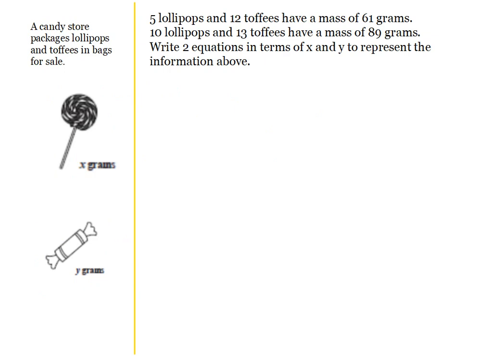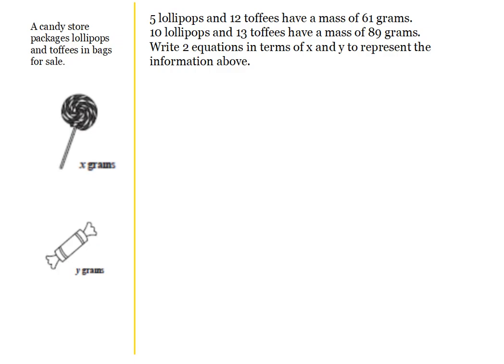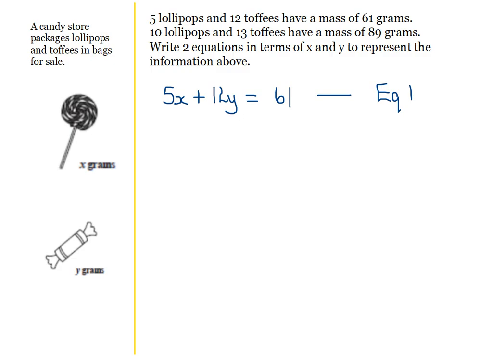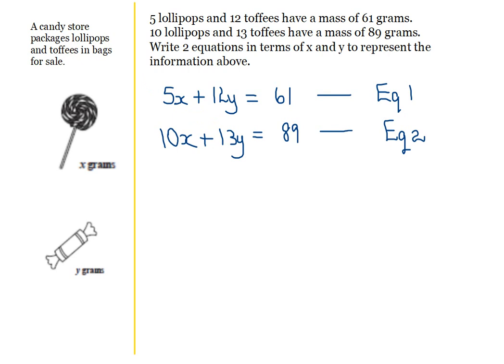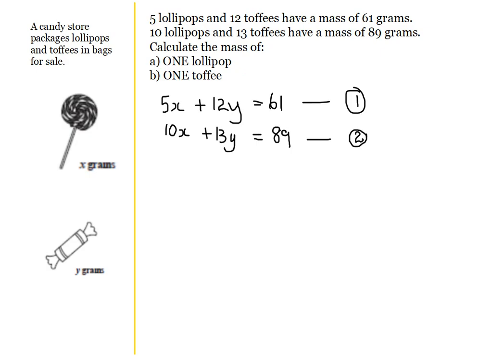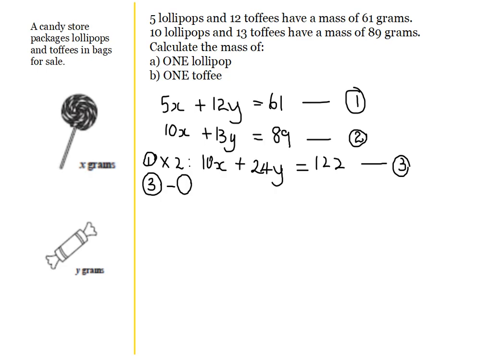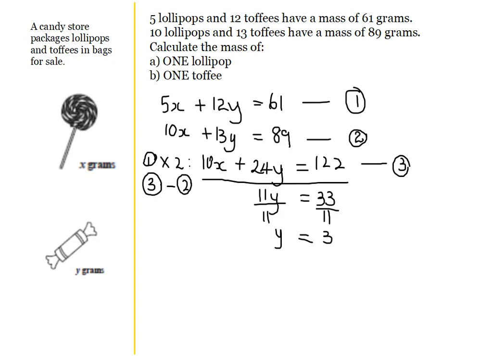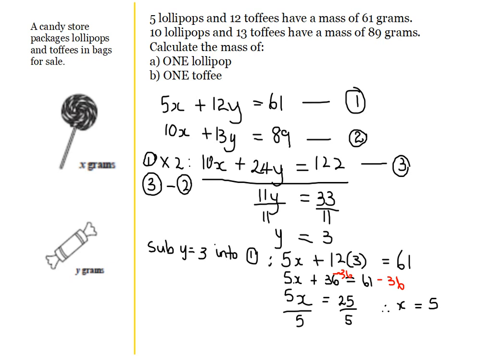Simultaneous Equations | Worded Problems | CSEC Mathematics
In this video we look at solving simultaneous equations once again, this time as a worded problem. This question is taken from the January 2013 P2.
If you aren't familiar with the methods of solving simultaneous equations, take a look at the videos linked in the cards during the introduction of this video before getting into this lesson.